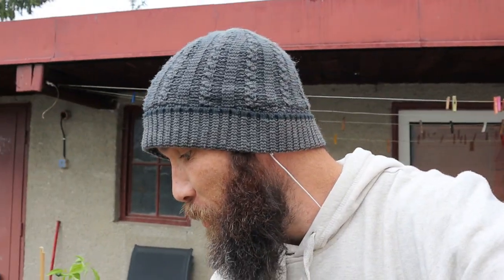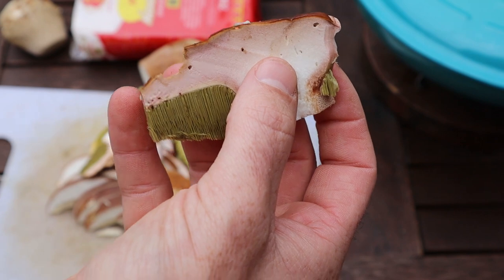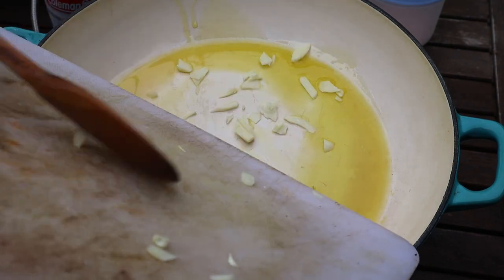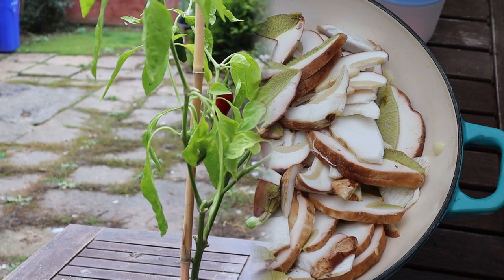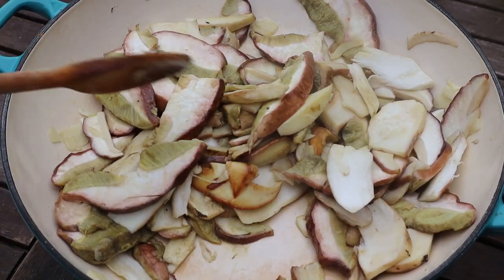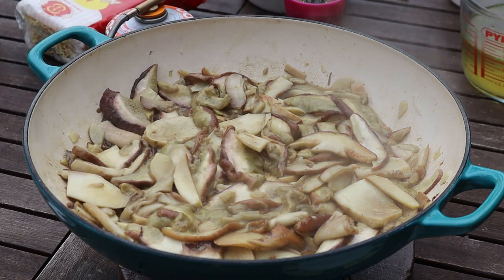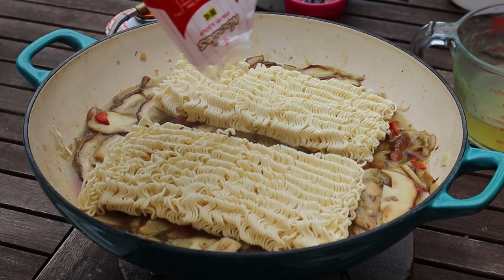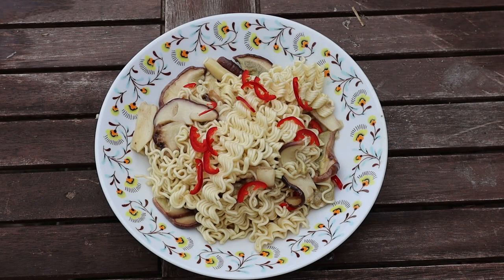Cooking Mushrooms Foraged In The Forest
In todays video I cook a delicious Porcini mushroom dish, straight from forest to fork.. I love these mushrooms, they are so versatile. We have dried them for soups and stews, we have frozen them, we have fried them fresh in breadcrumbs or just as they are and they are awesome in every scenario.

I have learned so mush over this summer when it comes to mushroom foraging but still have years of learning to come and I honestly cannot wait!

Action Camera
Beard Oil
The Best Hat Ever